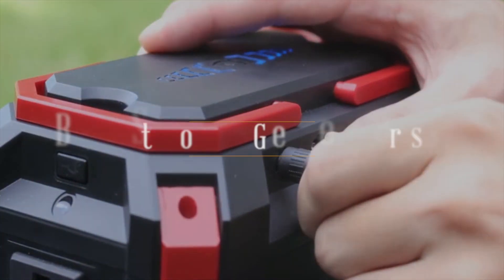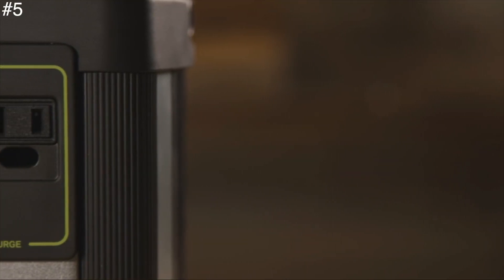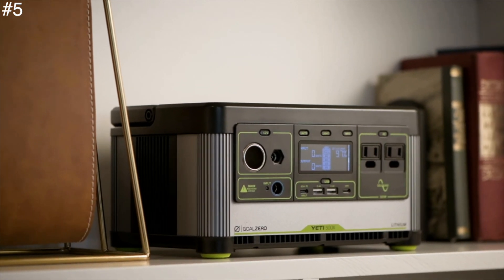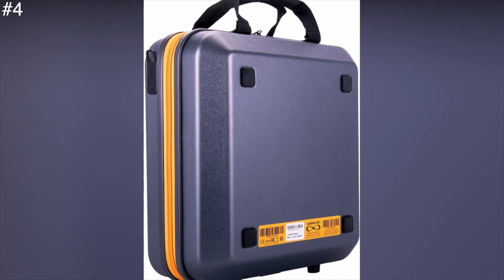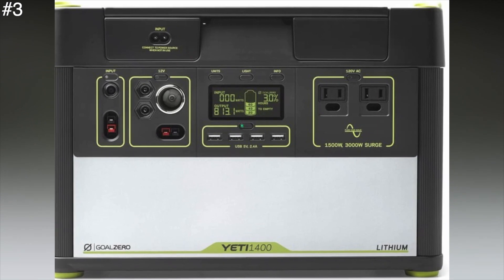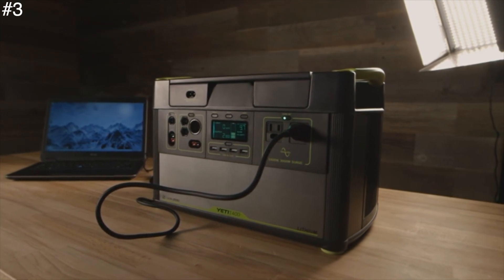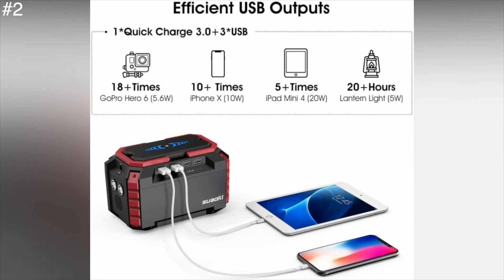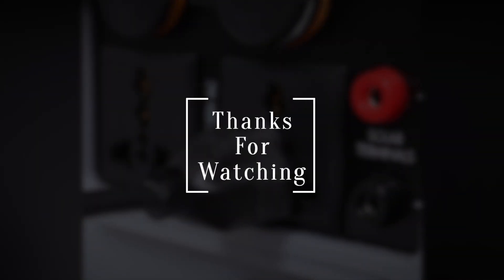Best Solar Generators 2020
Best Solar Generators 2020 - These are the Best Solar Generators 2020;

5. Goal Zero Yeti 400 Portable Power Station (Amazon)
4. Kalisaya KP401 Portable Solar Generator System (Amazon)
3. Goal Zero Yeti 1400 Lithium Portable Power Station (Amazon)
2. Suaoki Portable Solar Generator (Amazon)
1. Wagan (EL2547) Solar E Power Cube 1500 Plus (Amazon)

CANADA LINKS
5. Goal Zero Yeti 400 Portable Power Station (Amazon)
4. Kalisaya KP401 Portable Solar Generator System: N/A
3. Goal Zero Yeti 1400 Lithium Portable Power Station (Amazon)
2. Suaoki Portable Solar Generator (Amazon)
1. Wagan (EL2547) Solar E Power Cube 1500 Plus: N/A